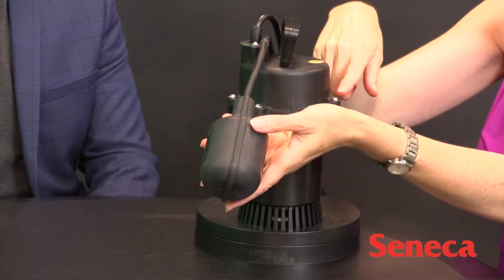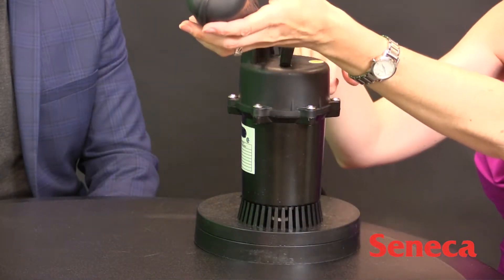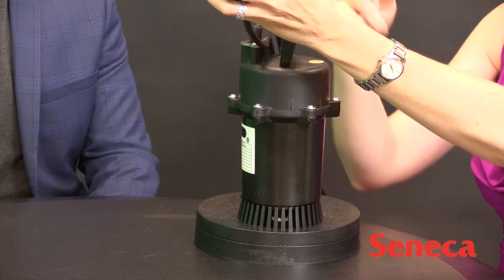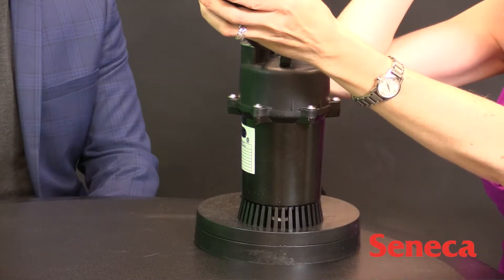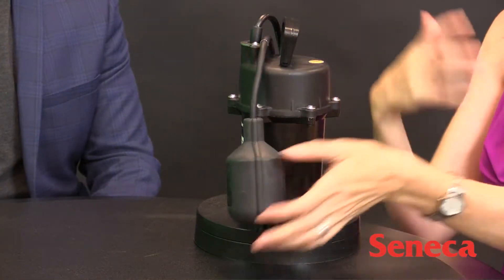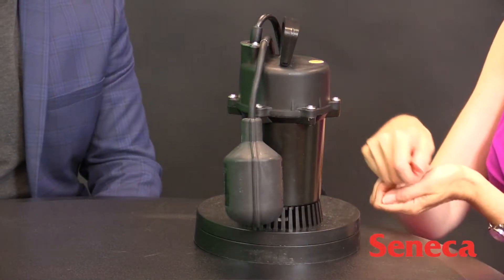Sump Pump Maintenance - Top Tips for Reducing Flood Risk at the Lot Level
For the past two years, the Intact Centre has worked closely with Seneca College and Fleming College to develop the Home Flood Risk Assessment Training Course.

This course will empower students to help owners of detached, semi-detached and townhome style homes to identify sources of basement flood risk, and to identify opportunities to reduce those risks through what are often simple and cost-effective solutions.  Students also receive flood-risk assessment software that will enable them to produce customized home flood assessment reports.

The course is offered over 14 weeks (7:00 – 10:00 pm), beginning September 20, 2018, Newnham Campus, Seneca College, North York (Toronto).

The course is of value to anyone who wishes to understand and support the correction of deficiencies associated with the growing phenomenon of residential basement flooding.  At a minimum, the course addresses material that is critical to the professional understanding of those who work in the following fields:

 Home Inspectors
 Insurance Brokers/Adjusters
 Municipal Engineers/Planners
 Real Estate Brokers/Agents
 Landscape Professionals
 Home Construction and Renovation Professionals